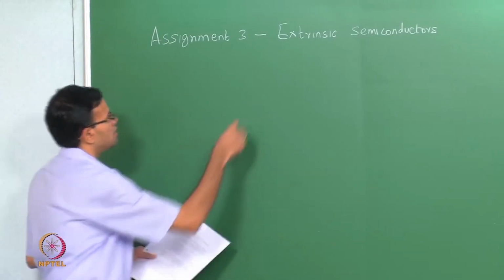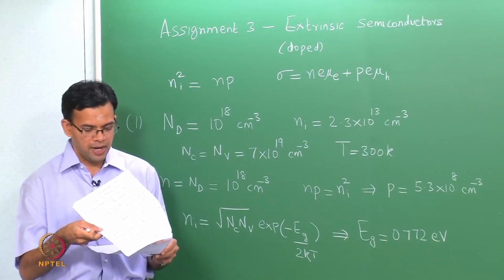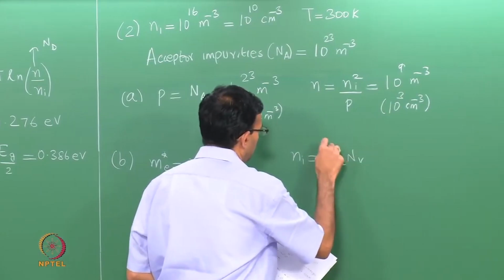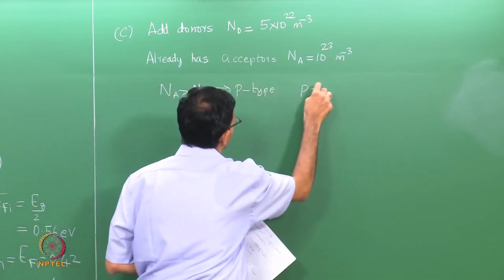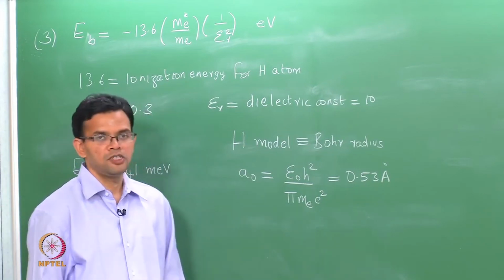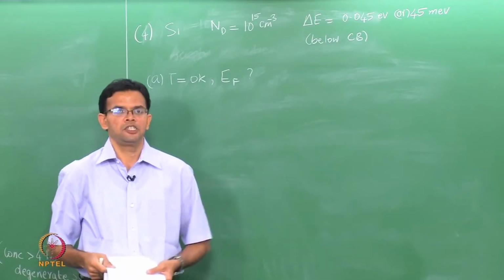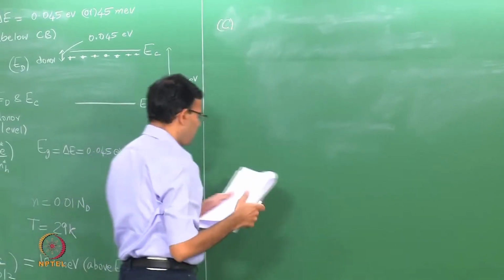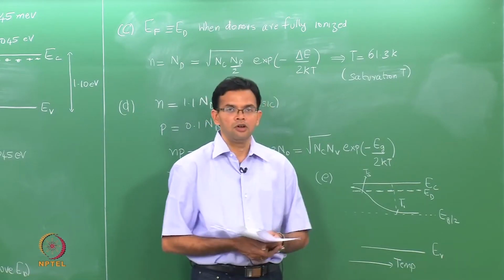Worked assignment on extrinsic semiconductors